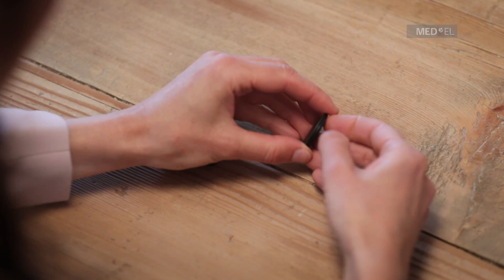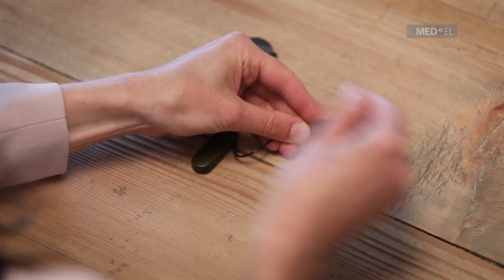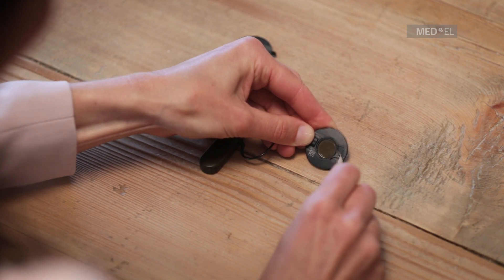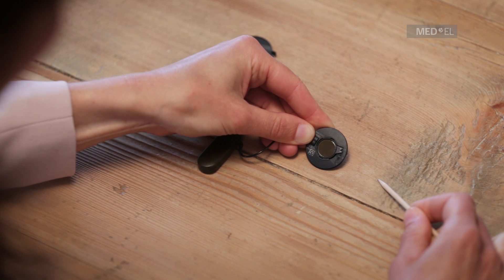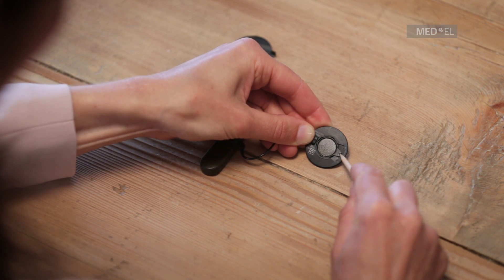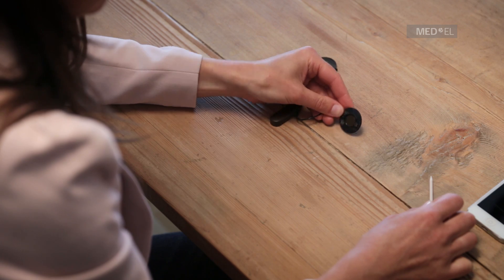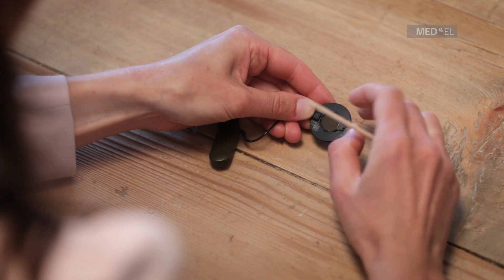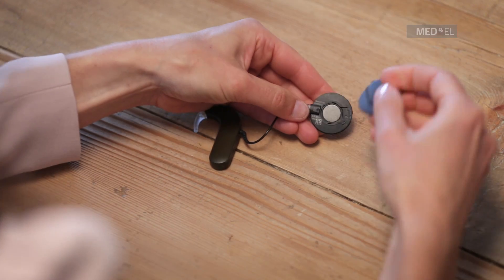SONNET Hands-On: Changing the Coil Magnet—MED-EL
Watch how to change the coil magnet of SONNET. The coil comes with 5 different magnet strengths for maximum comfort. MED-EL recommends that you don't change the magnet yourself.   SONNET is an audio processor, part of the SYNCHRONY Cochlear Implant system from MED-EL. This hands-on video is especially helpful for clinicians working with SONNET.